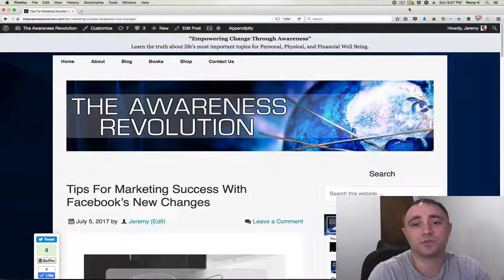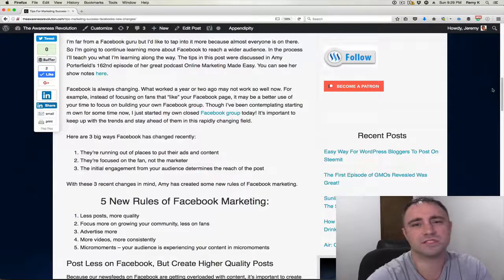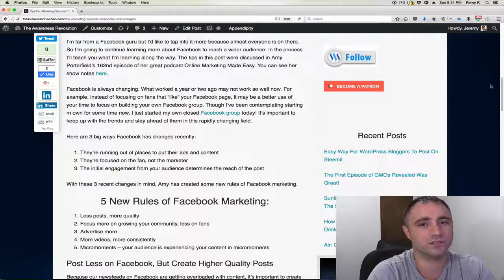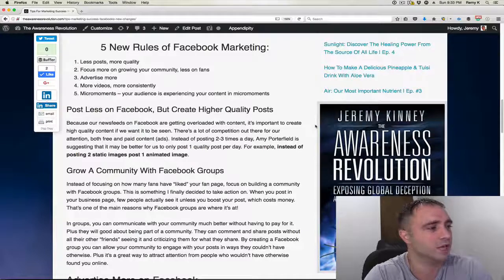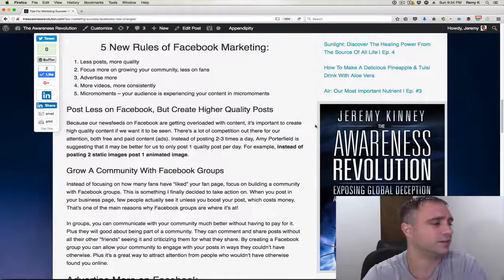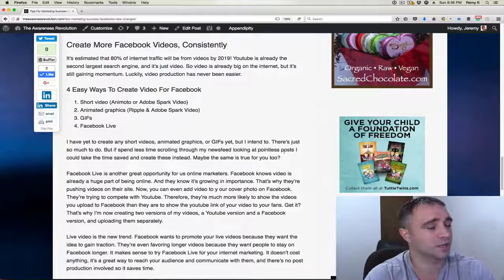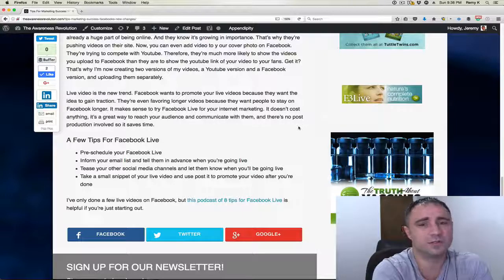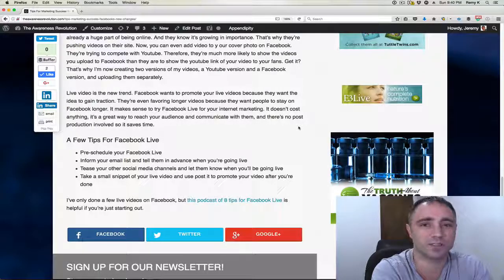Tips For Facebook Marketing Success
If you have an online business, you have to learn Facebook marketing, which is always changing.